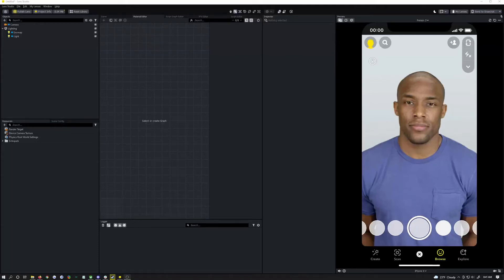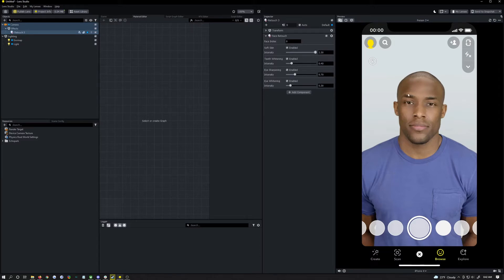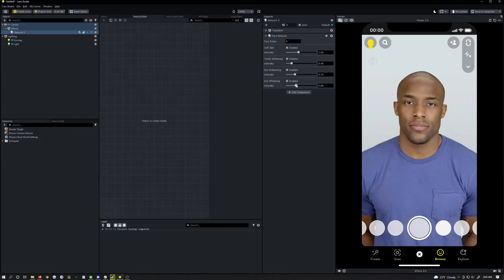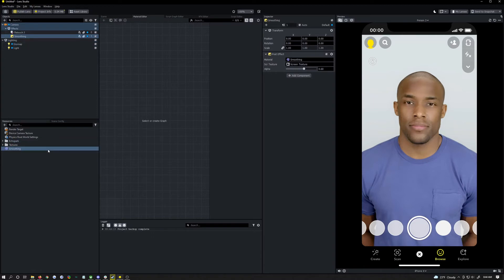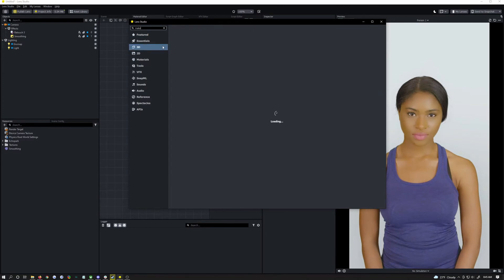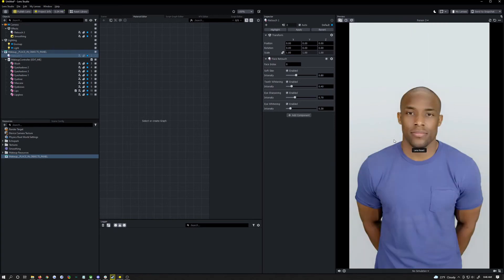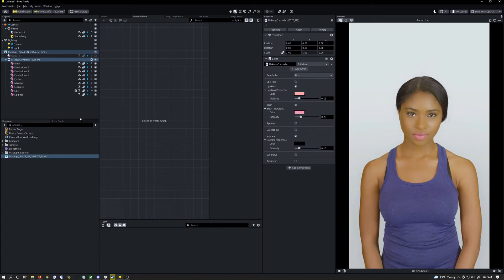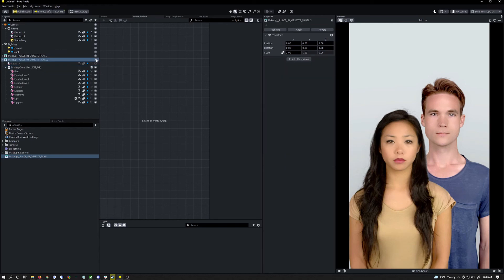Lens Studio Face Retouch Tutorial - Simple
Need an augmented reality developer for your campaign?

In this tutorial I demonstrate how to make a face retouch effect in lens studio, smoothing the face and body, adding mascara, and more.